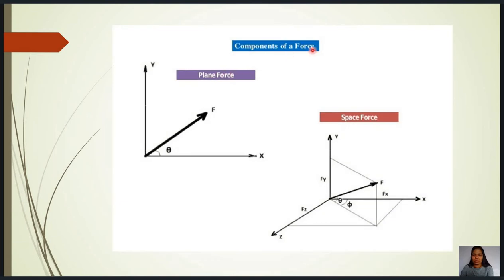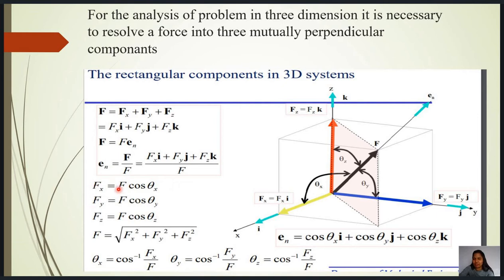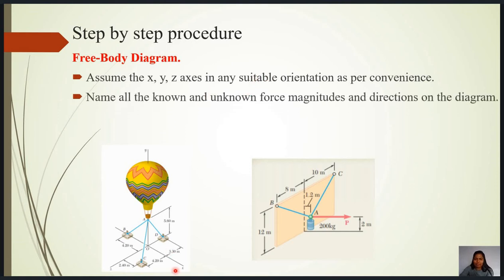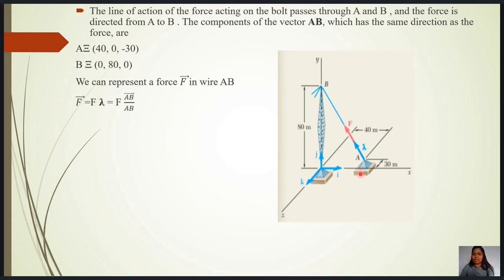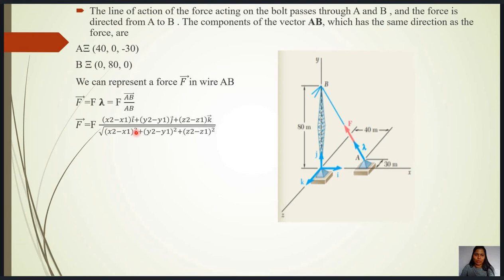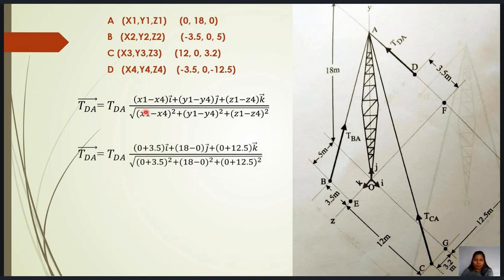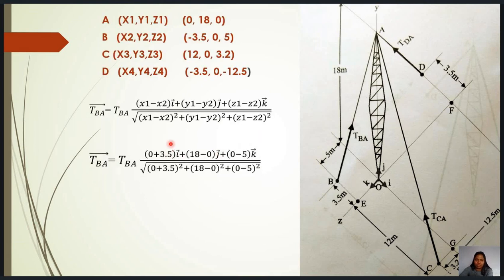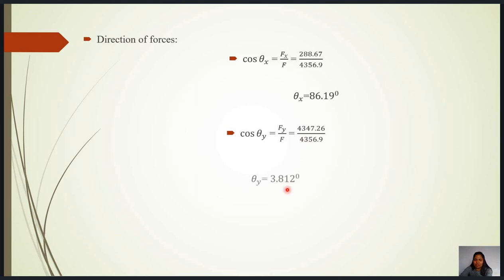Space forces 1 by Jagruti Nikam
Equilibrium of concurrent force system in space